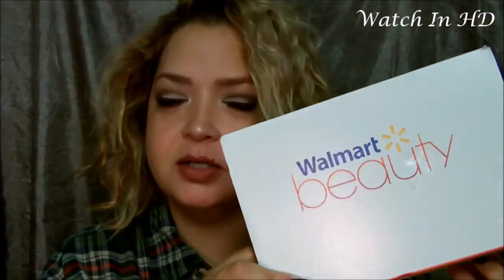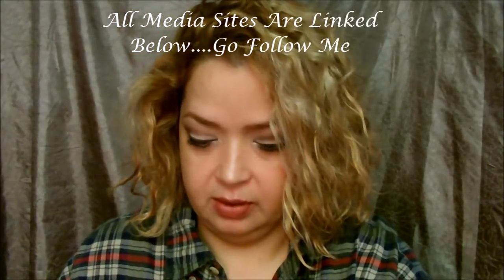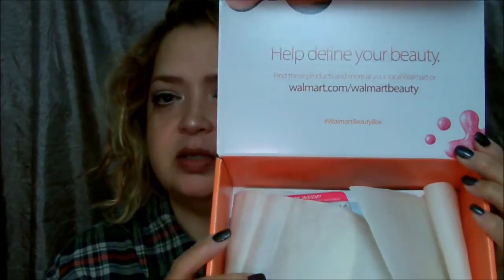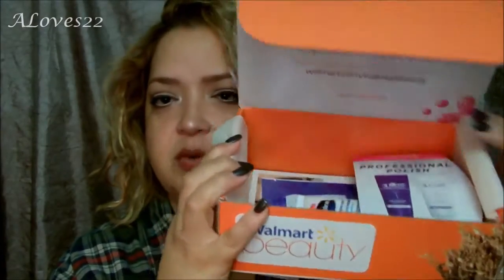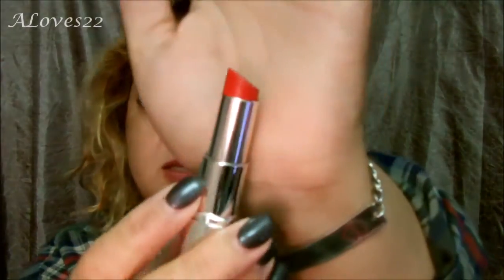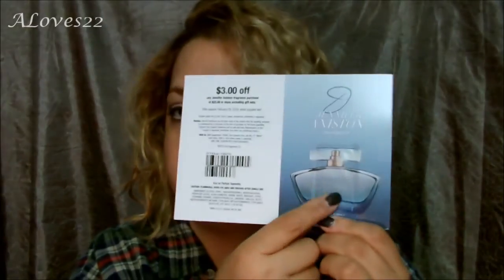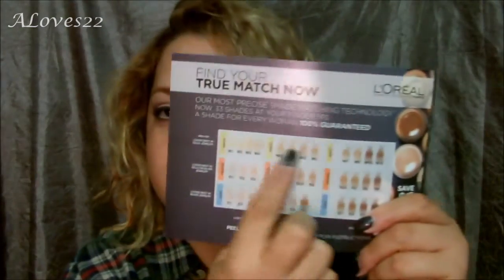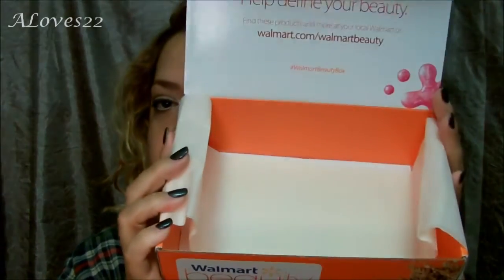Walmart Beauty Box: Fall Unboxing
If you’re here early……HD is coming. Hi My Loves! So I got my seasonal beauty box late. like last weekend late. But it's still fall so lets in boxing it!

About Me:
♥Just believe that you can shine and you will!!

♥I turn to brands that anyone can purchase at their local pharmacy and retailers.  I do try my hands on some high end, but my true love will always be drugstore makeup. But don't stop looking for that Highend Steal!!! I also like to incorporate more than just makeup on my channel. I love decorating my Planner and the whole idea of planning my life. Why? Because there's more to life than just makeup. Life happens and sometimes we need others to help explain things.